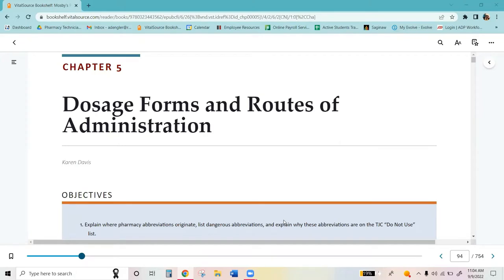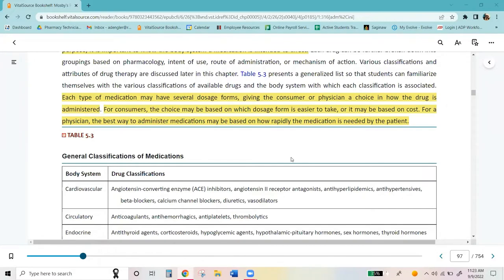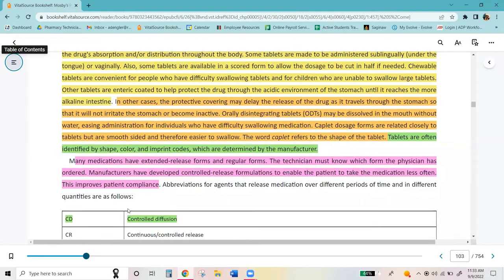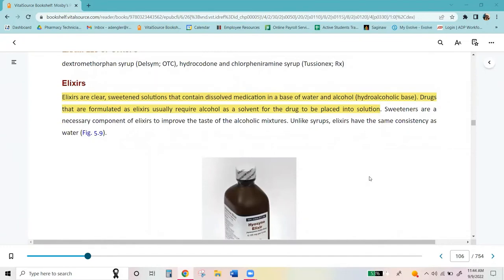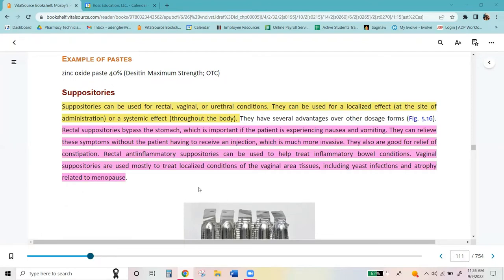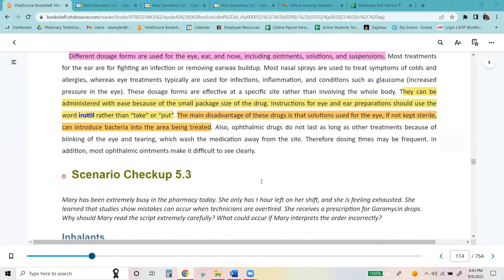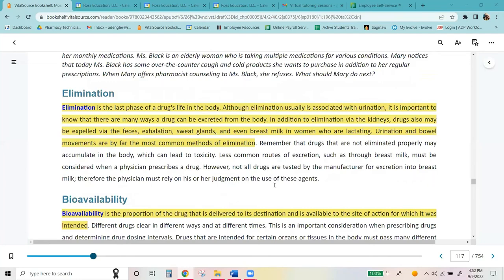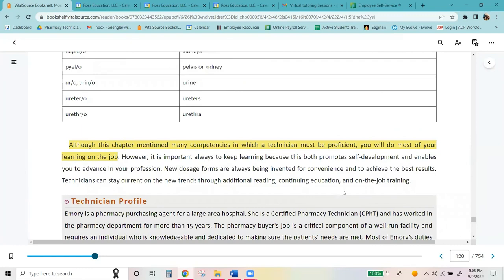Chapter 5 Dosage Forms and Routes of Administration